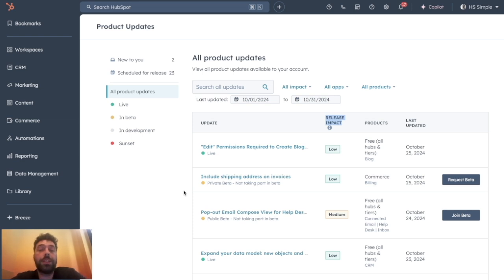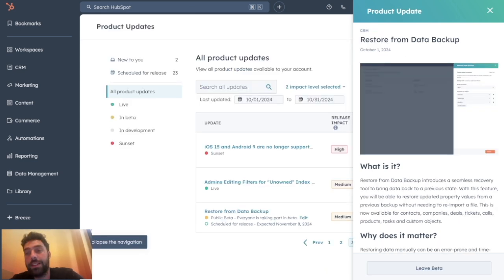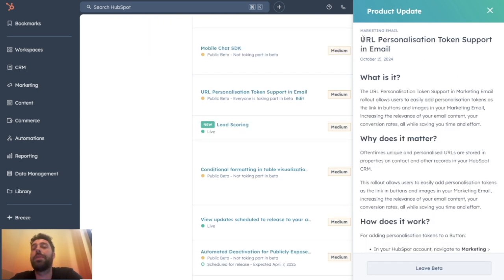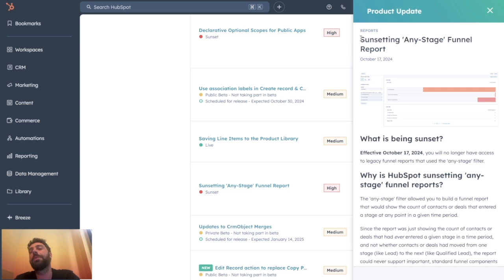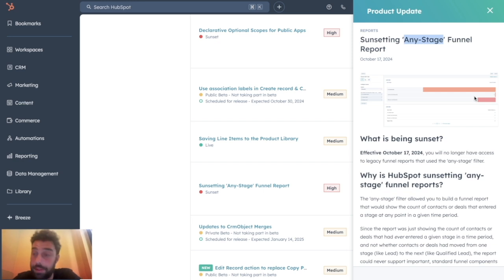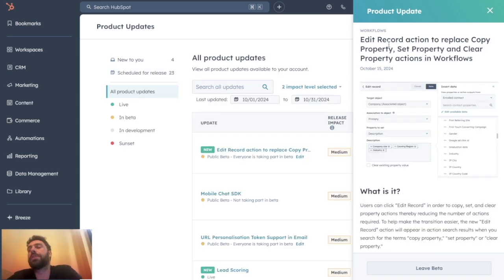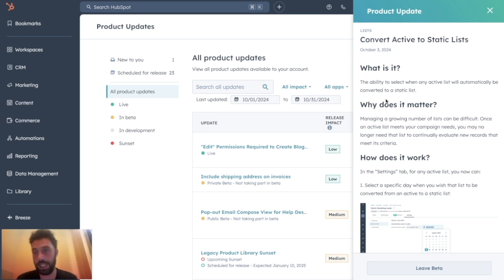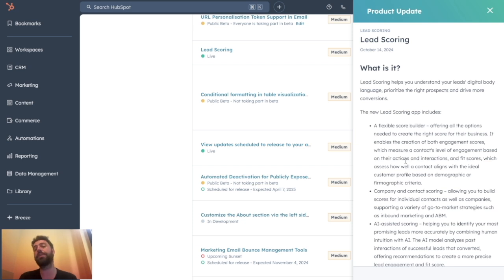What's New in HubSpot - Oct 2024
Welcome to the latest edition of What's New in HubSpot! In this video, we’re diving into all the fresh updates HubSpot rolled out in October. 🚀 Whether you’re a HubSpot pro or just getting started, these new features can help you take your marketing, sales, and service processes to the next level.

0:00 Intro
1:24 Conditional formatting in table visualizations within custom reporting
2:21 Restore from Data Backup
3:21 Mobile Chat SDK
3:43 URL Personalisation Token Support in Email
5:09 Sunsetting 'Any-Stage' Funnel Report
6:39 Use association labels in Create record & Create task workflow actions
7:25 Smart Content for CTAs
8:07 Edit Record action to replace Copy Property, Set Property and Clear Property actions in Workflows
8:58 Convert Active to Static Lists
9:52 Lead Scoring
11:04 Did I miss something?